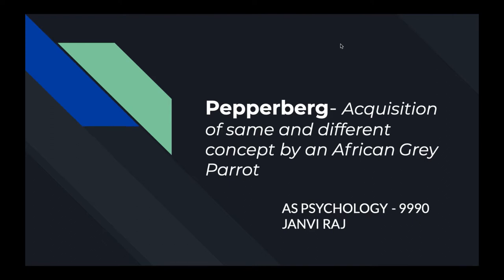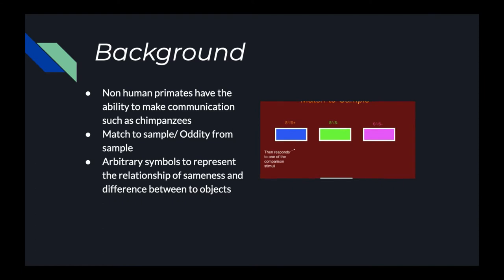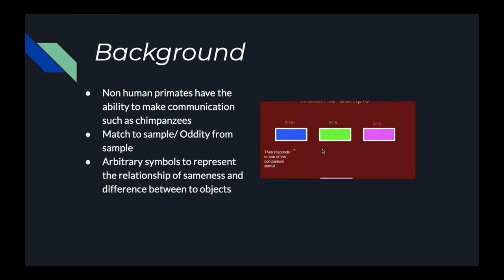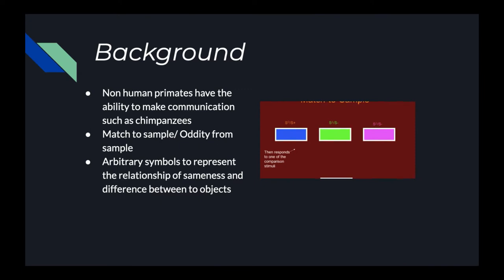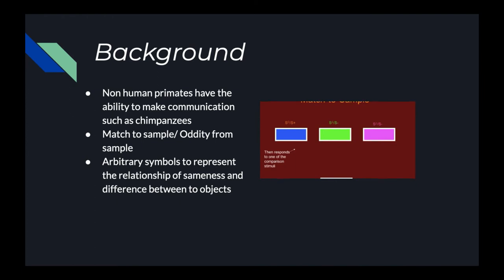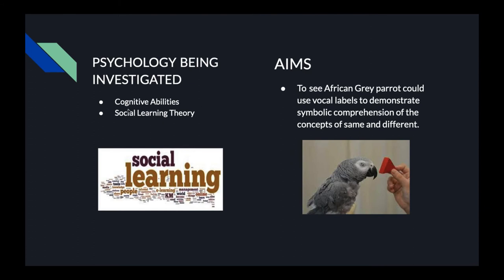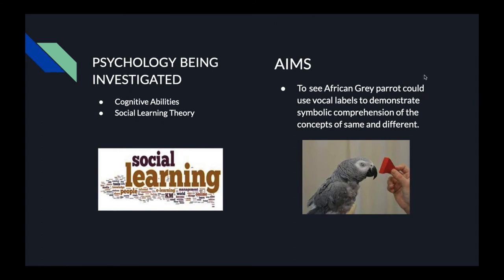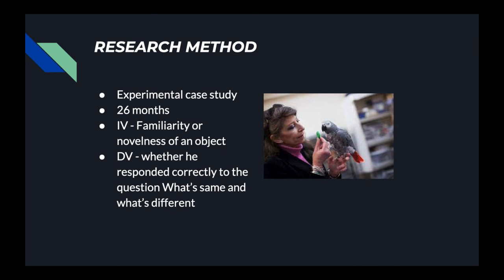Pepperberg (Part 1)| AS Psychology